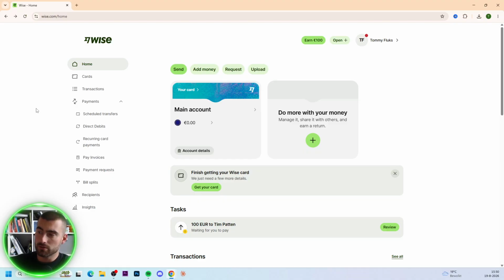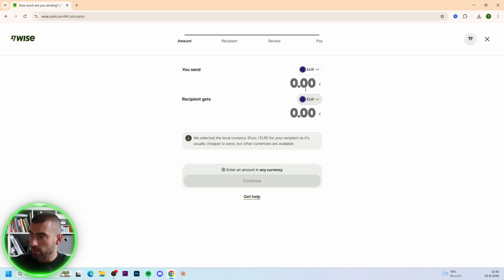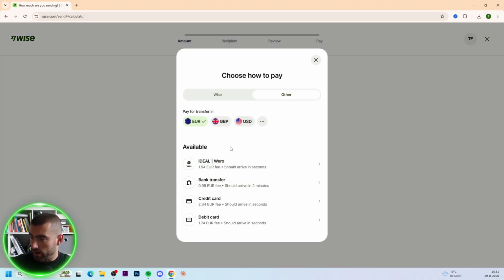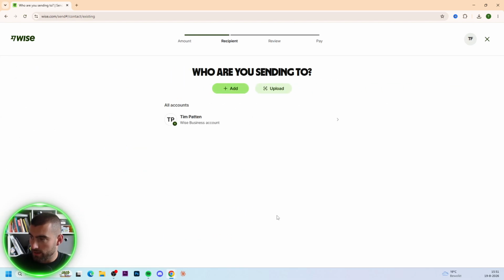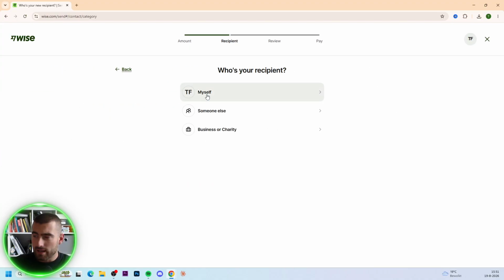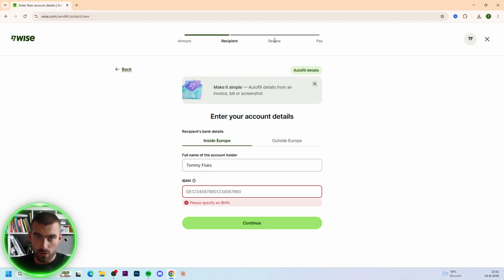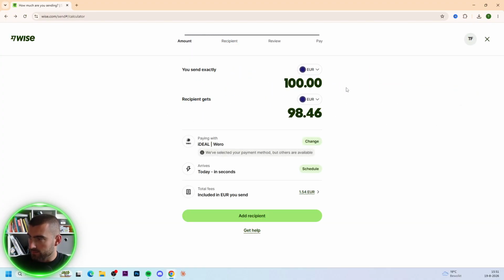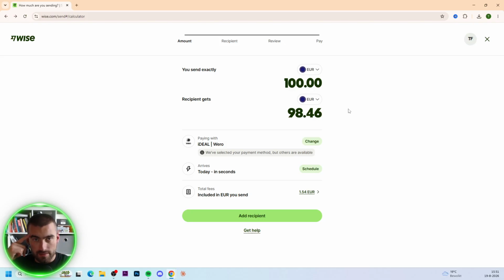How to Transfer Money to Bank Account on Wise (Easy Guide)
How to Transfer Money to Bank Account on Wise (Easy Guide) – want to send money directly to a bank account quickly and at the lowest possible fees? This quick tutorial shows you exactly how to set up and complete a bank transfer on Wise, enter your recipient's details, and get your money delivered fast and securely. Start transferring money with Wise today!